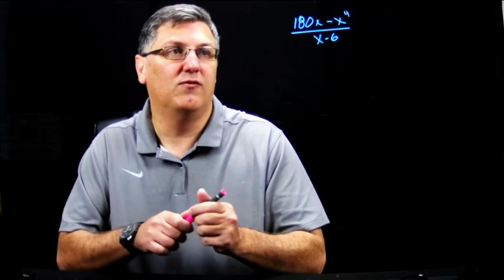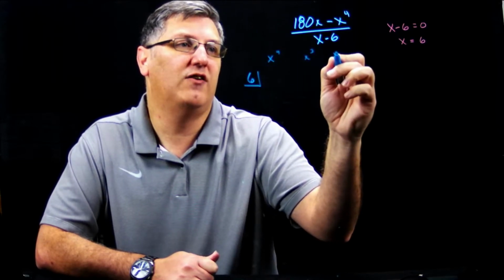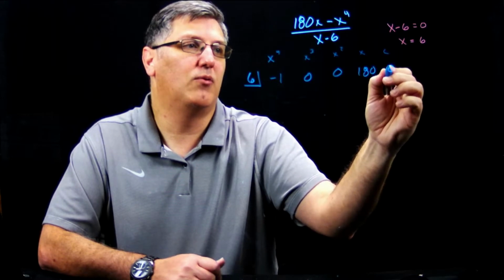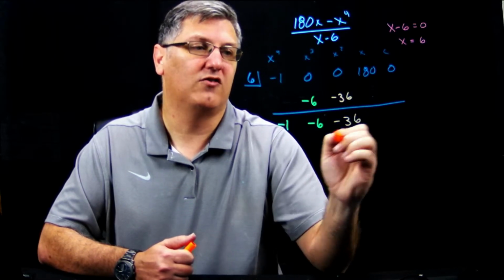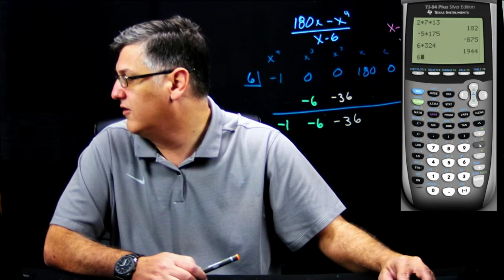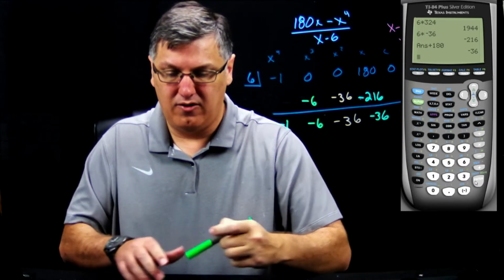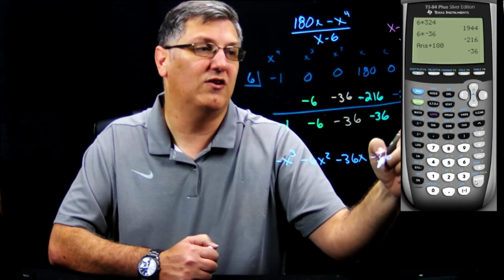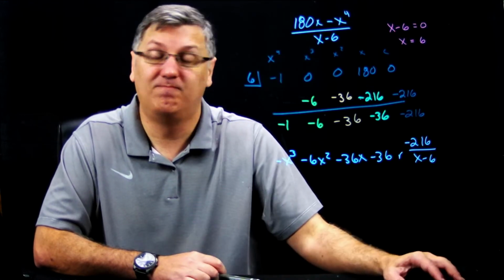Synthetic Division Example 2